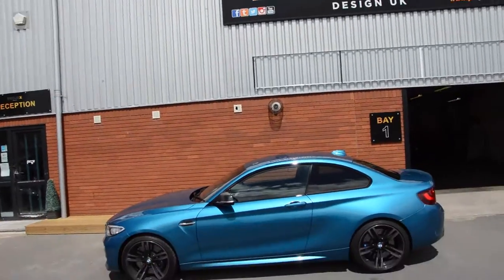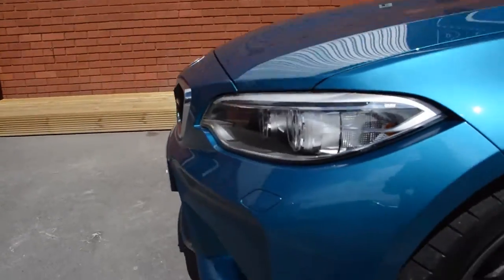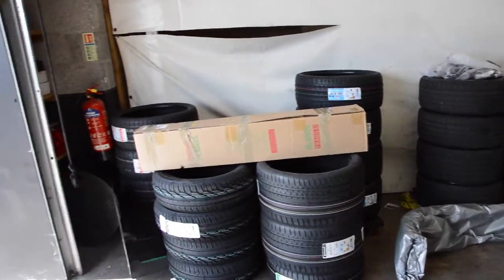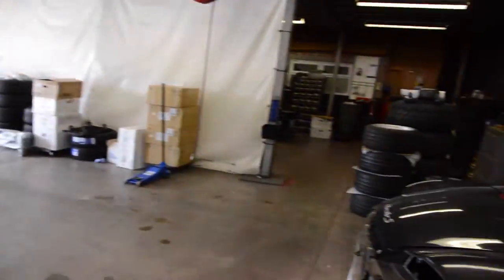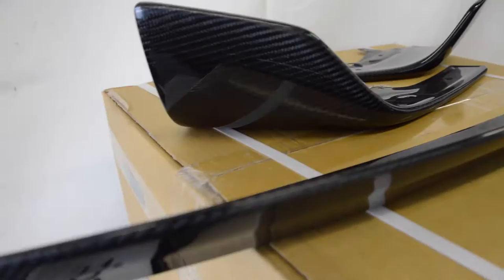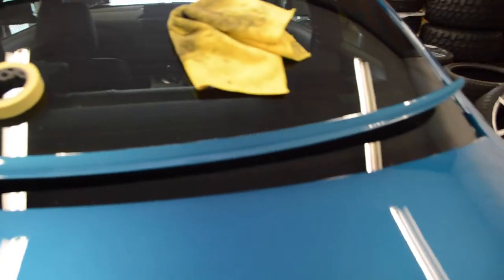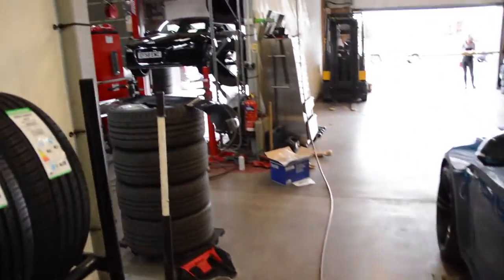300 MILES IN A BMW M2 FOR CARBON!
Today i drove 300 miles to Projex Design UK to have part 1 of the BWMM2 carbon fibre parts to my car,i will be returning in a few weeks for stage 2 so stay tuned and subscribe!